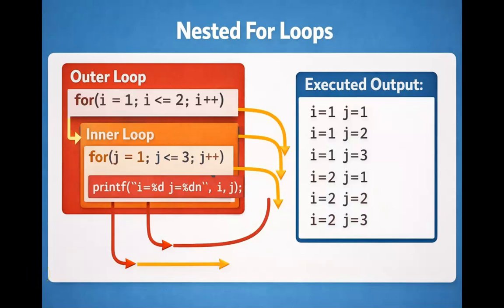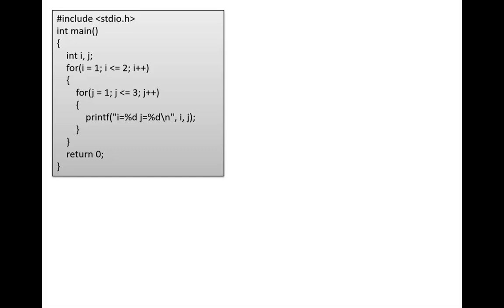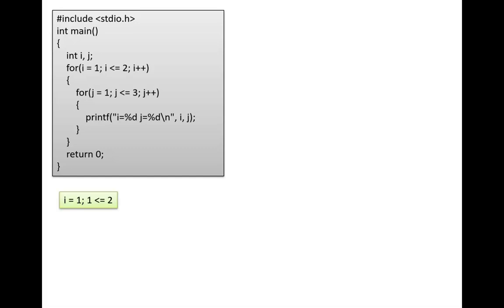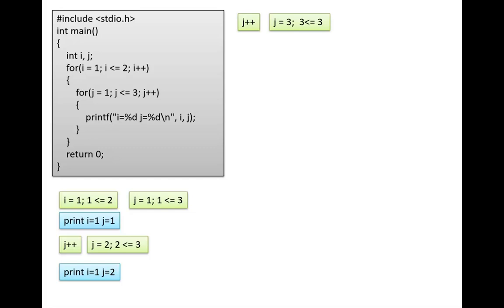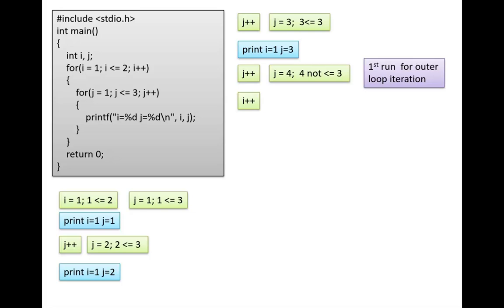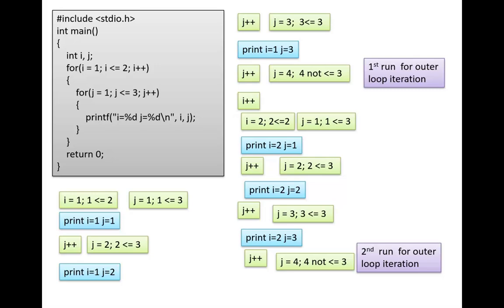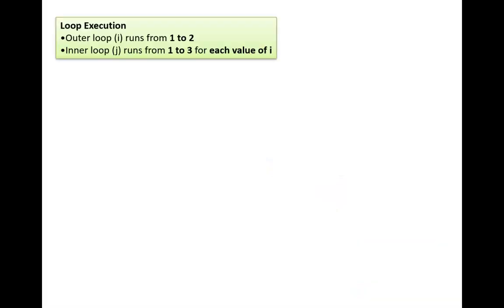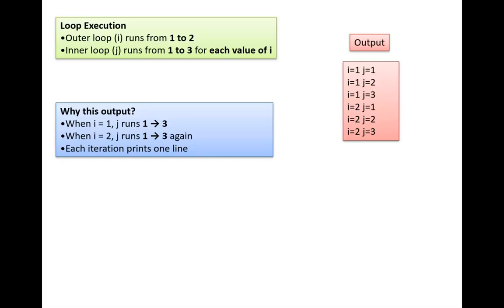Nested for loops